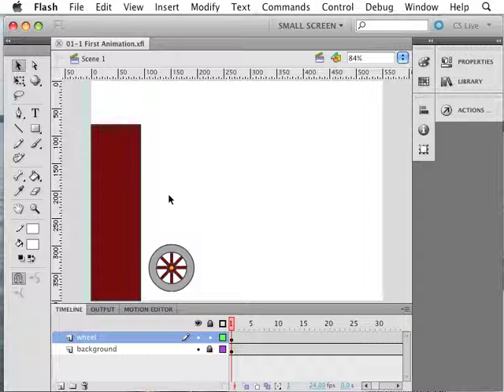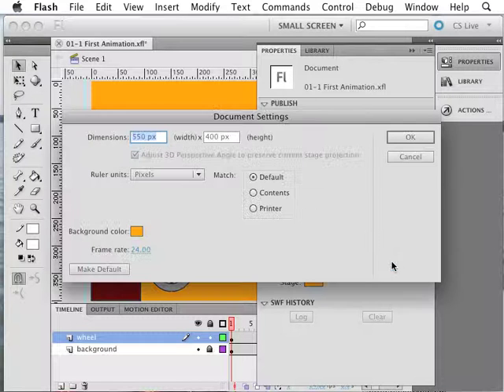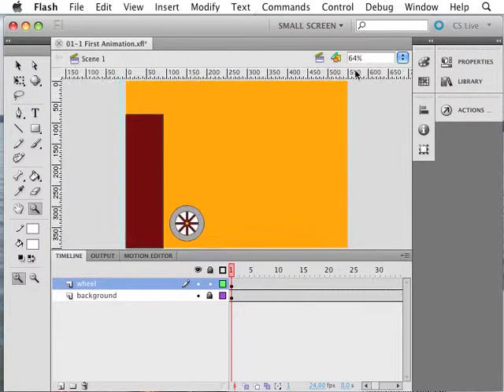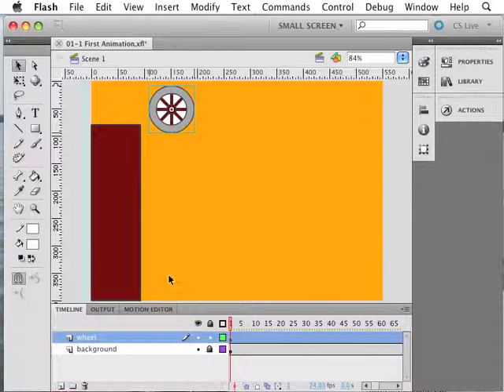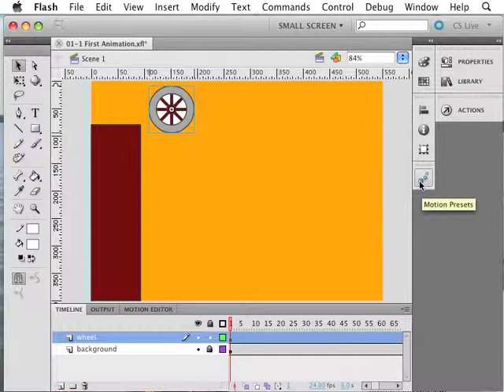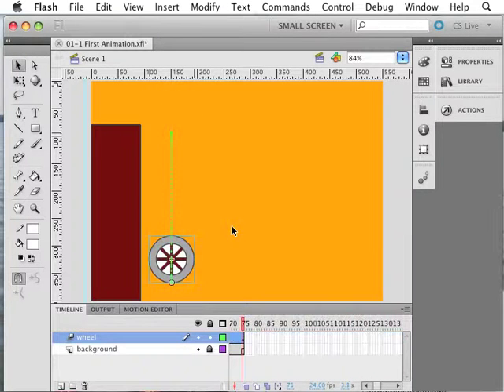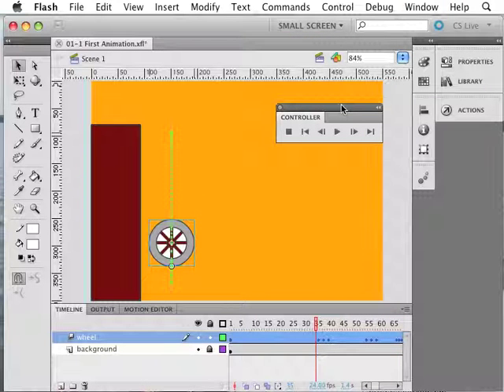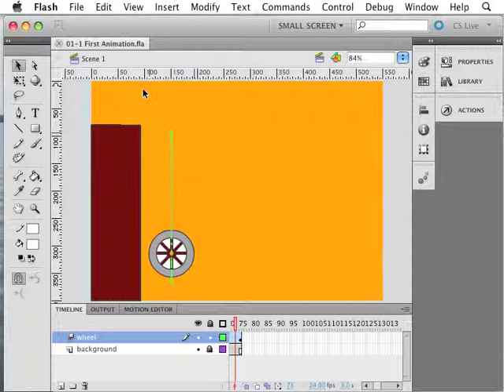Flash Test Drive